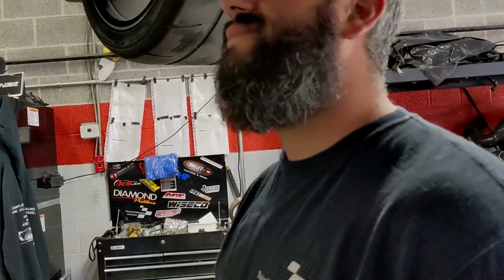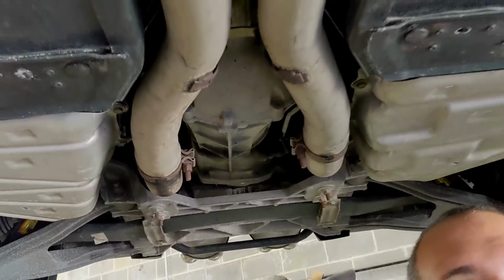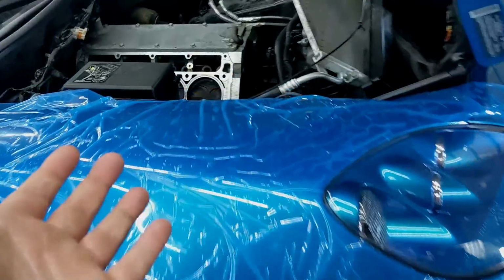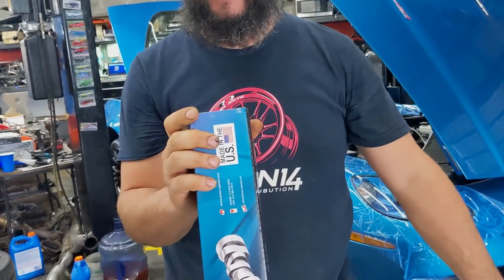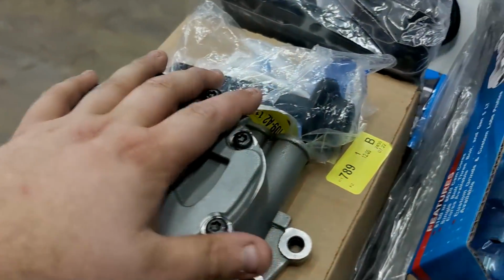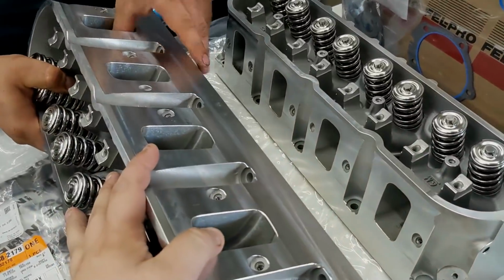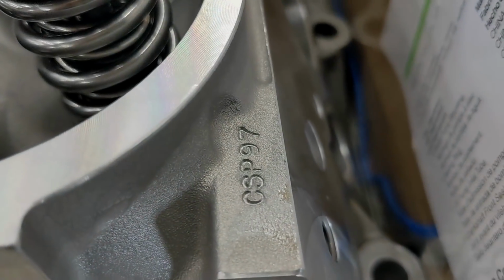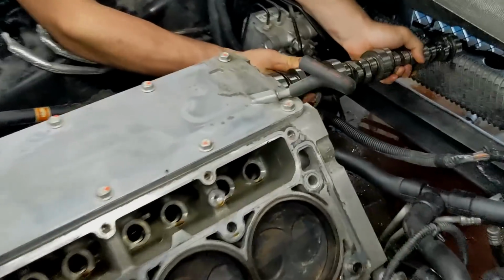Watch Us Build StreetSpeed717's C6Z To GIVEAWAY!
StreetSpeed717 brought us his Corvette to take from awesome to insane.  You've seen the baseline at 441 rwhp (SAE) and now see what we're adding to it to improve its already awesome performance.  We're installing Advanced Induction Heads with a TSP Stage 3 Camshaft and Headers, along with an MSD Intake Manifold and Airaid Intake.  This car is part of a giveaway so you can WIN THIS!  Spoiler - worth winning.